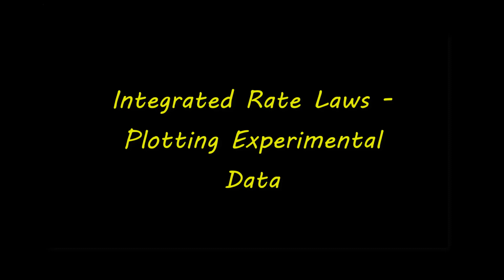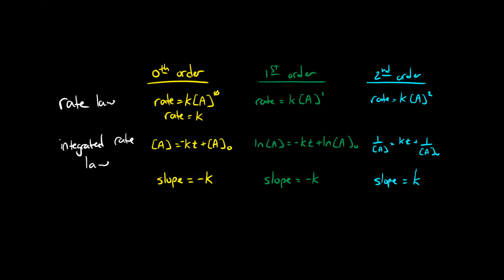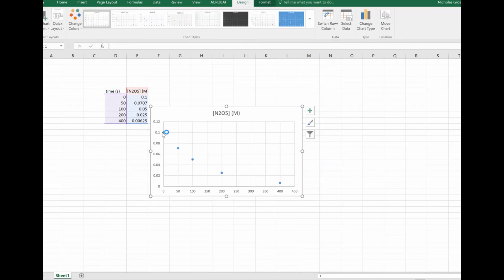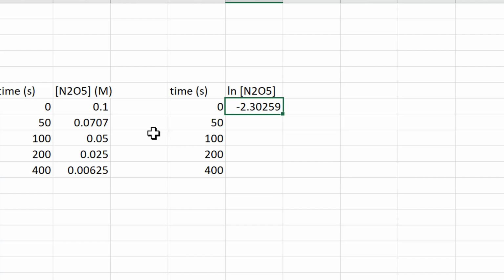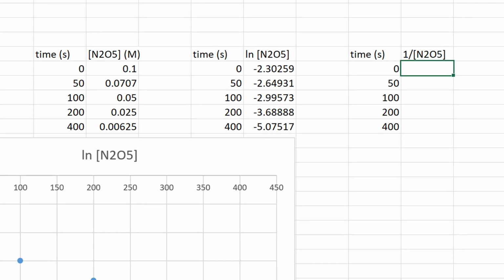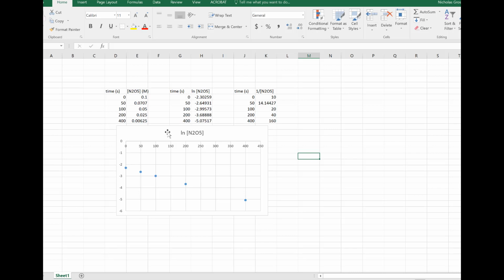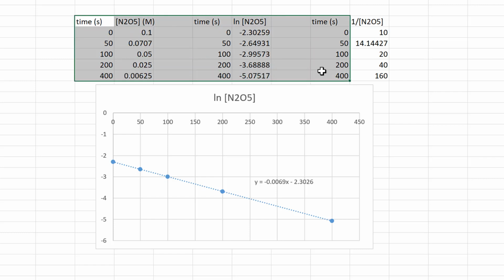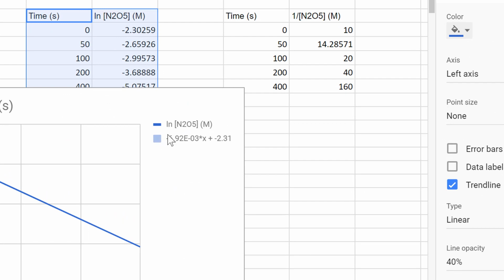Integrated Rate Laws and Plotting Data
This video describes how to plot data using integrated rate laws and determine the order or a reaction and the rate law.